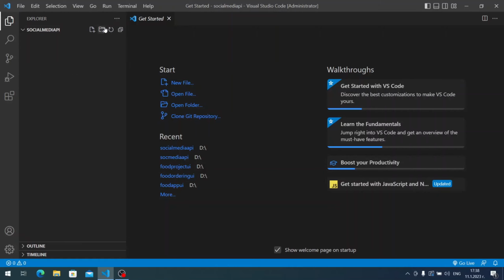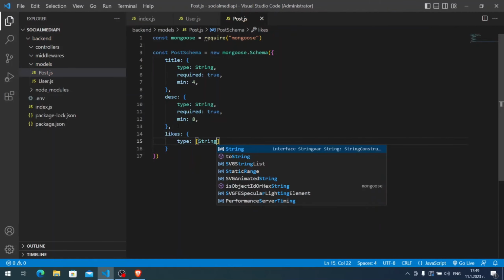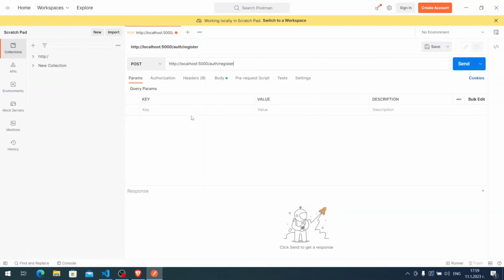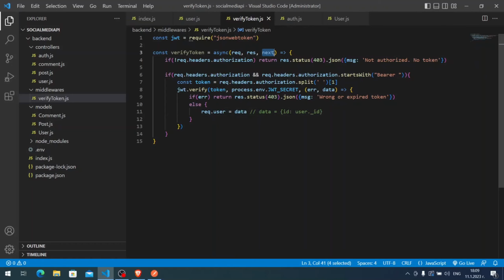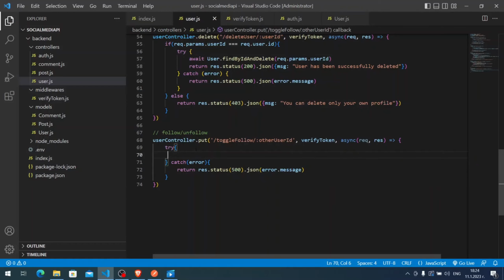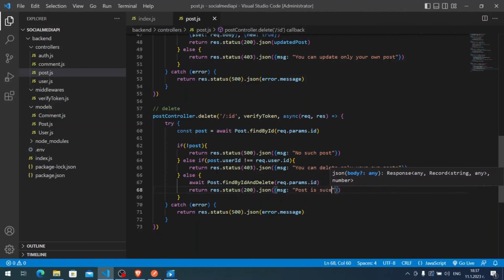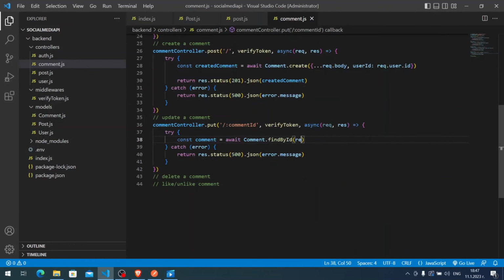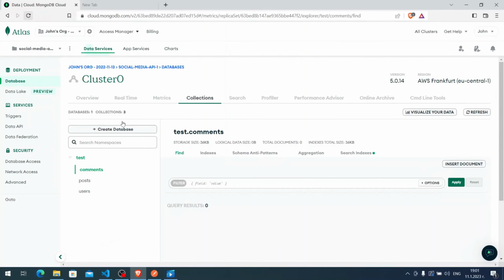Build A Social Media API W/ Node.JS (JWT, Mongoose...)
Setup and DB Connecting: (0:00)
User Model: (5:25)
Post Model: (9:15)
Comment Model: (11:10)
Auth Controller: (13:40)
Verify Token MW: (26:15)
User Controller: (31:25)
Post Controller: (44:15)
Comment Controller: (56:50)